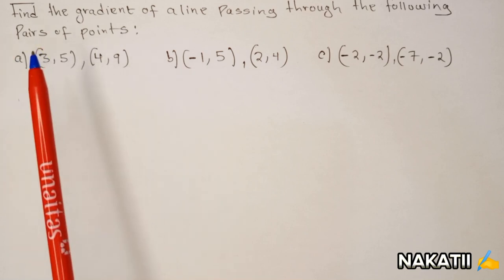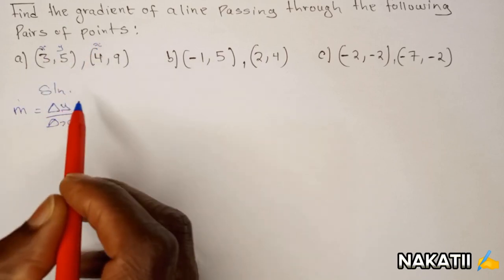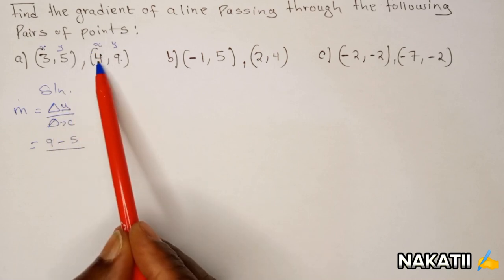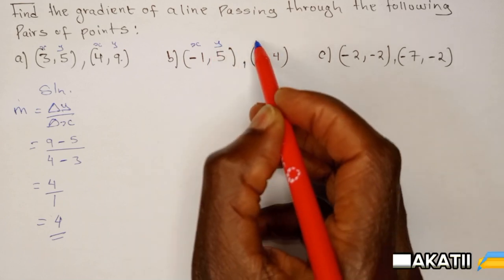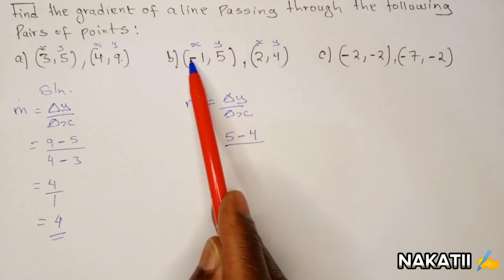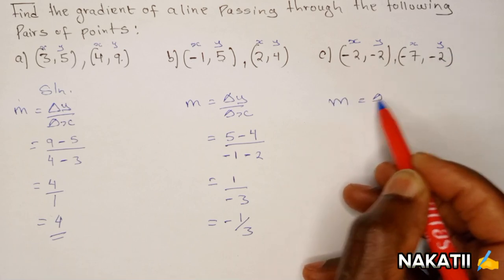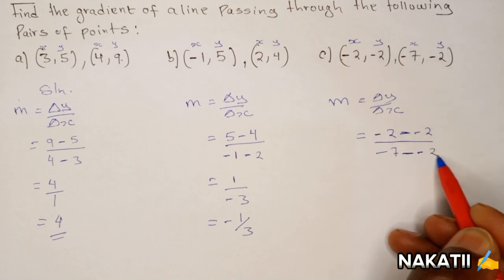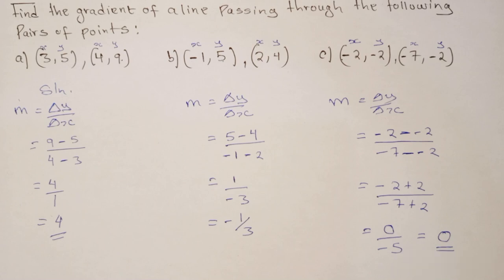Gradient of a line (AA e105)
how to get gradient of aline of when given two points

m = ∆y/∆x